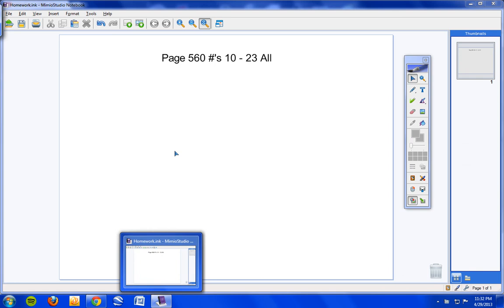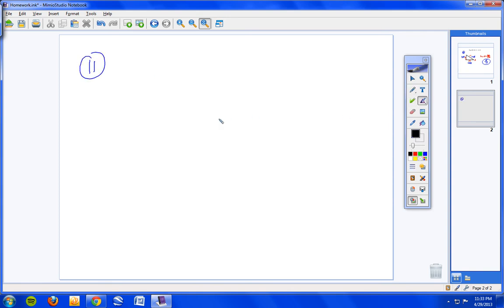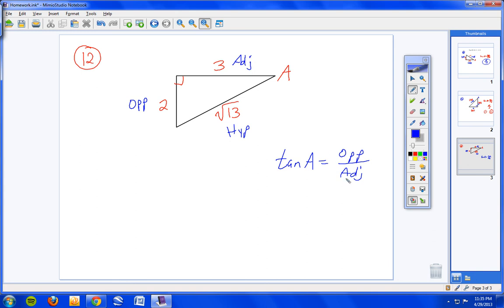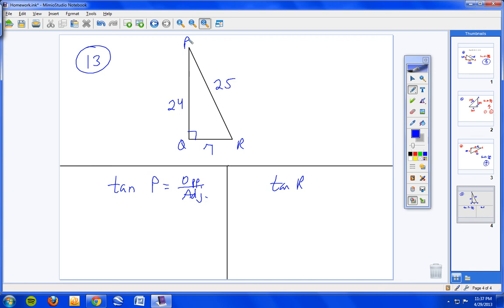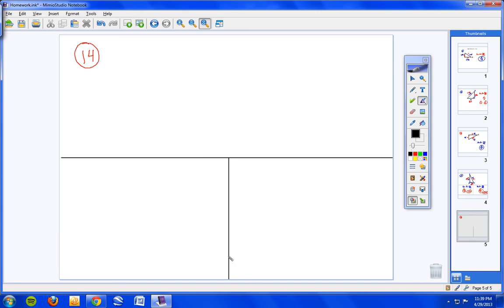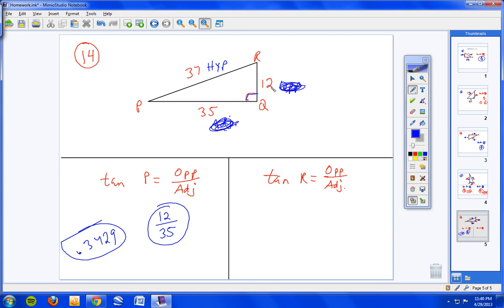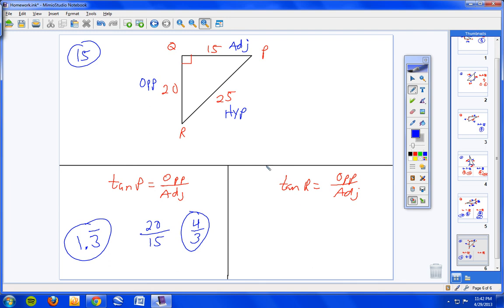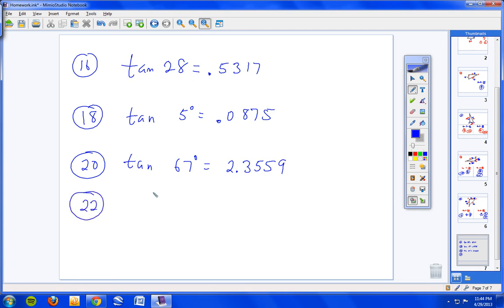Lesson 10.4 Part 1 Homework